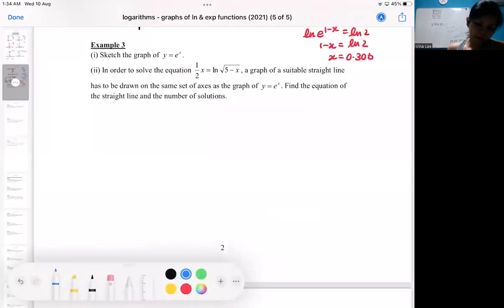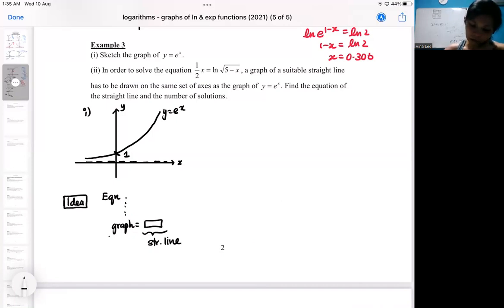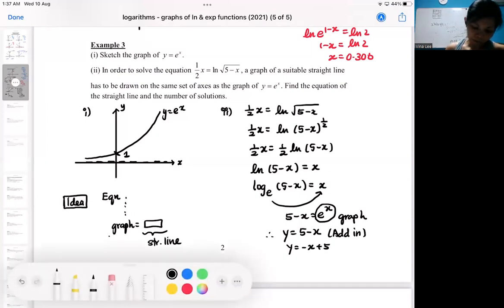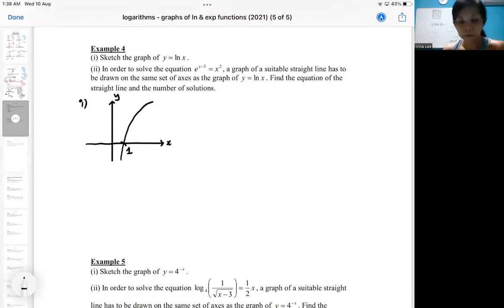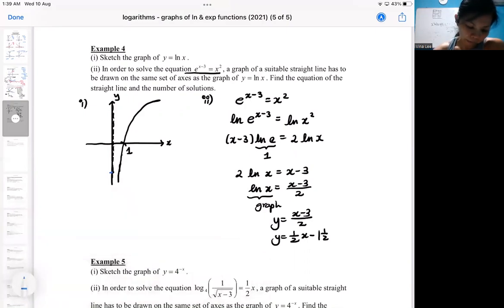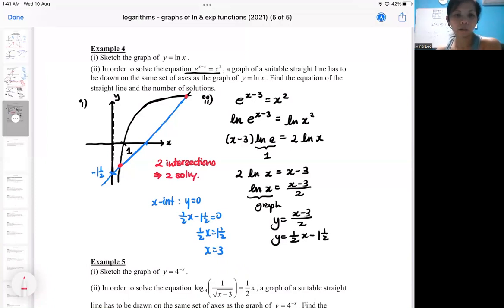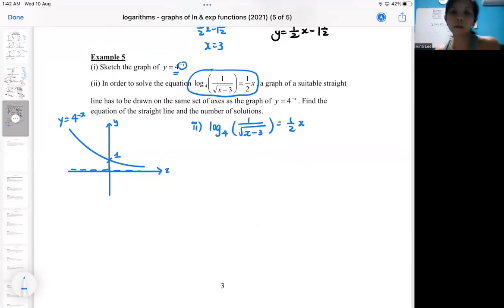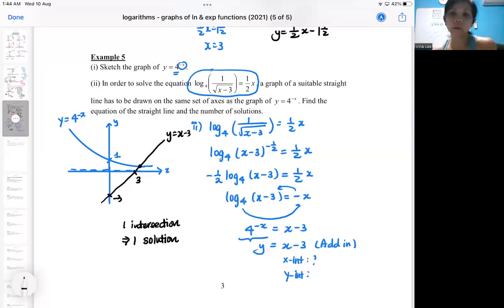graphs of ln and exp functions example 3 to 5